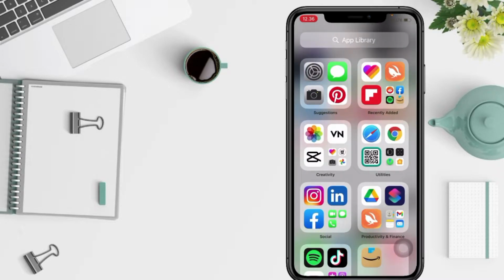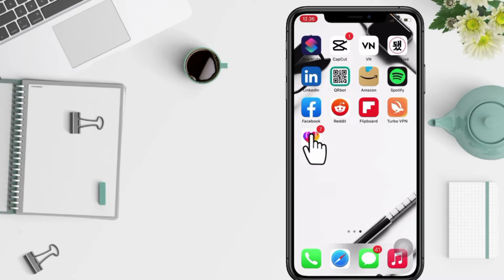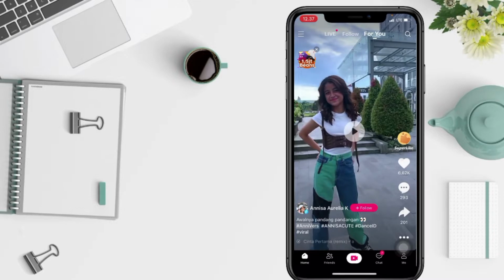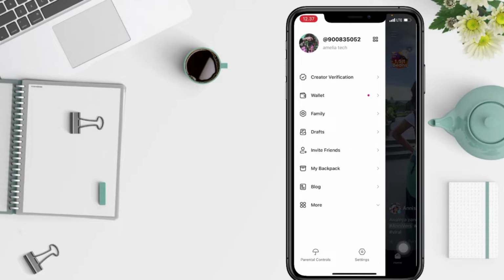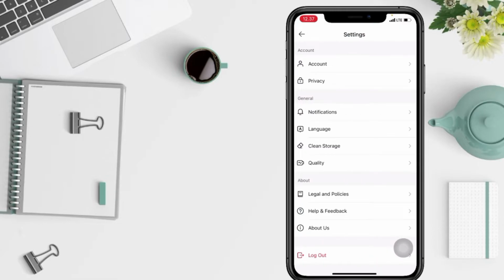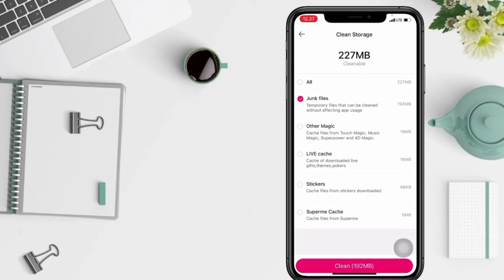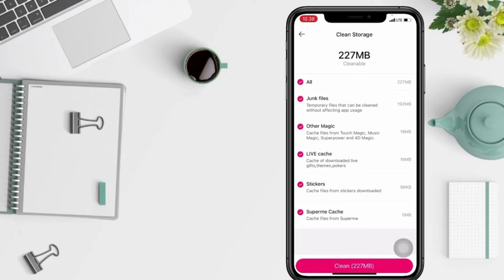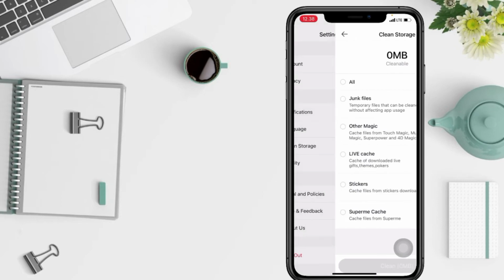How To Clear Cache In Likee App On Iphone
Hi guys, in this video I'll show you how to clear cache in likee app on iphone.

*this video is related to :
how to clear cache in likee app
how to clear likee app cache